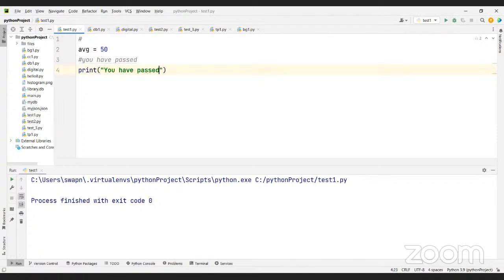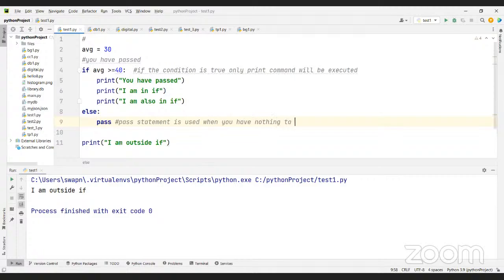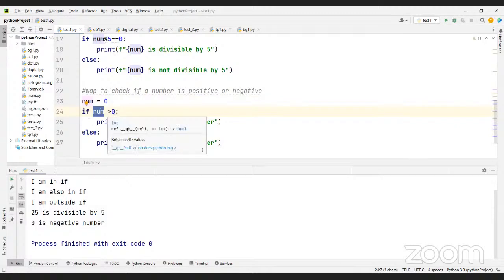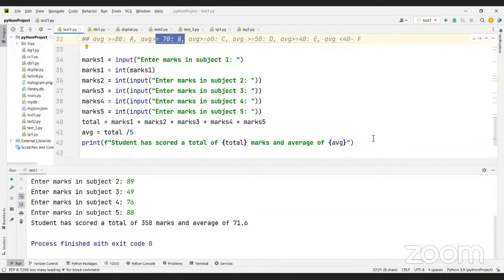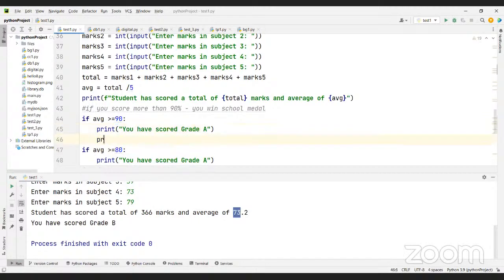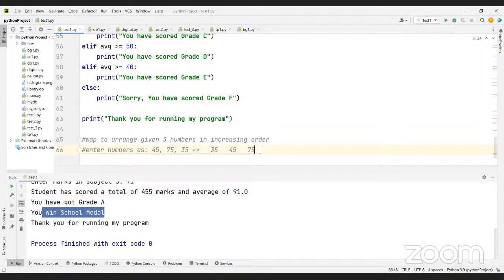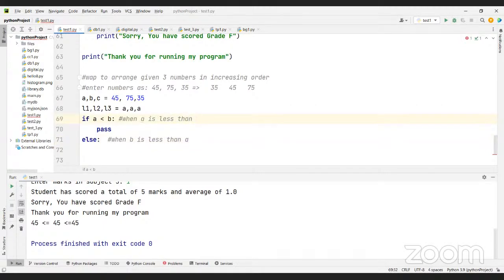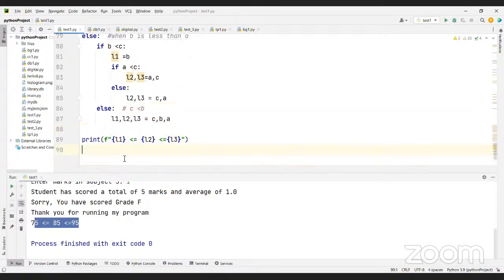BRC Warriors - Python Classes